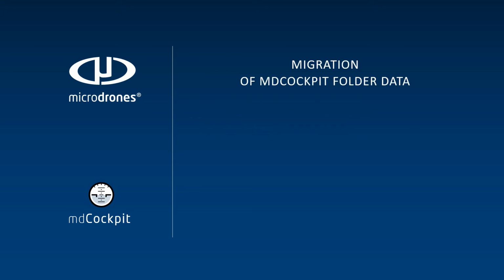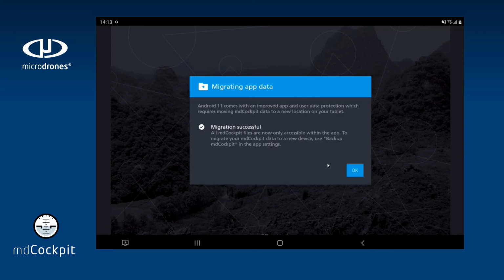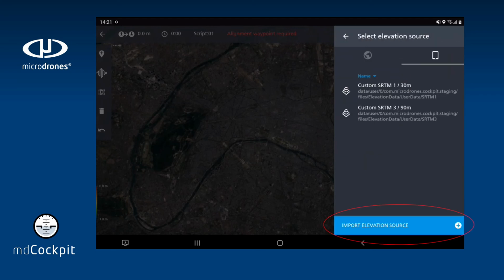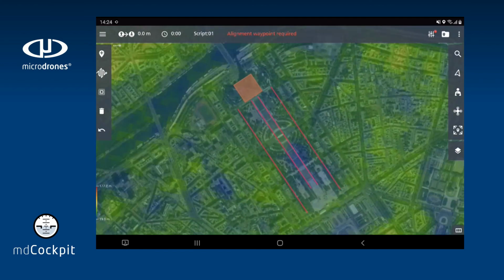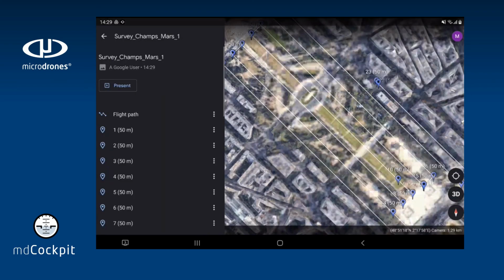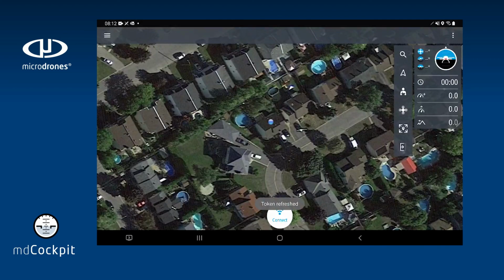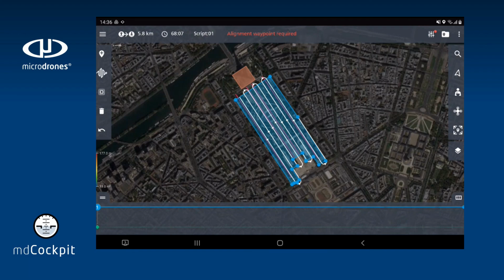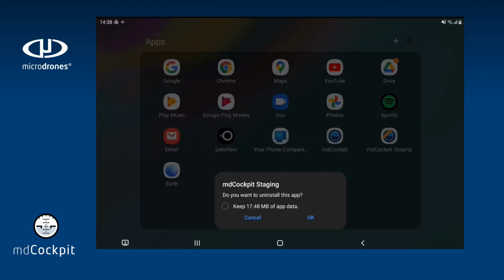mdCockpit 2021 4 Release Webinar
Due to the Android data protection policy, the mdCockpit folder and contents will be transferred to a hidden location on the tablet. File transfer will only be available within the app. Please register to watch this webinar to preview the update and answer any questions about the changes in the user's workflow.

In this webinar we will cover:

Data migration feature
Backup mdCockpit folder feature
New import and export feature
Uninstall the app while keeping your data